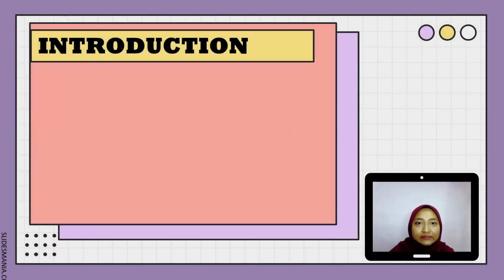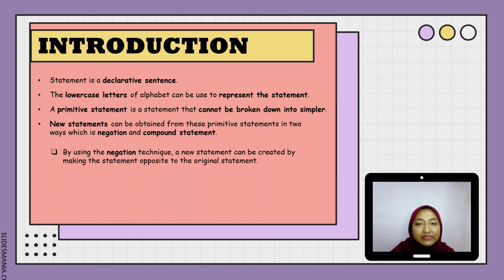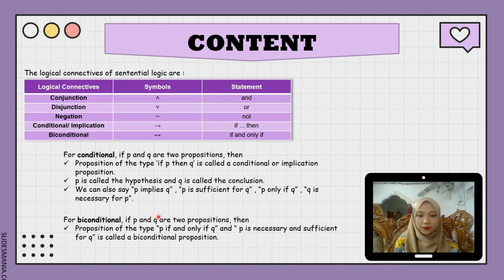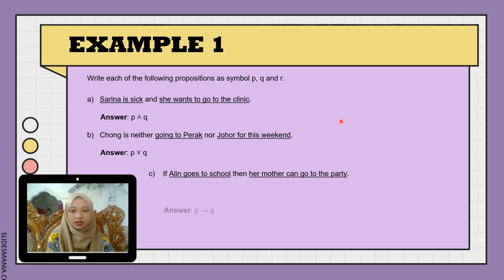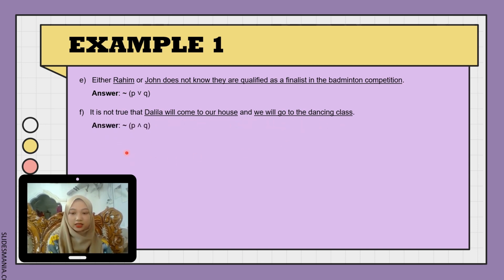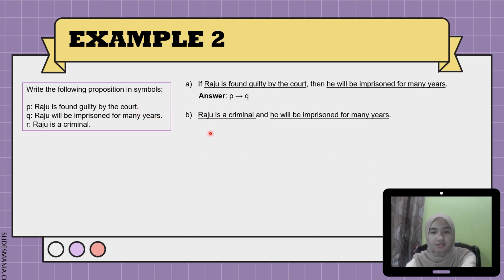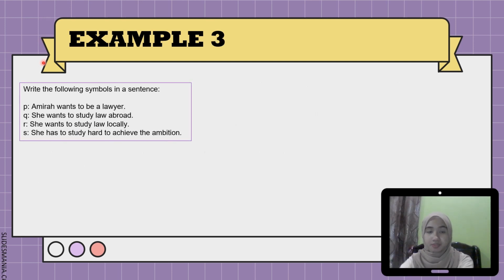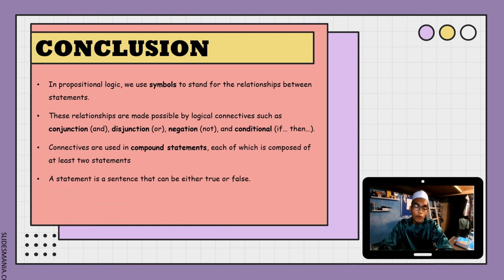Logical Connectives | MAT222 - S3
⚫@iZykxGaming | UiTM with iZykx (ft Ladies)

Sorry for the audio interruption during the presentation.